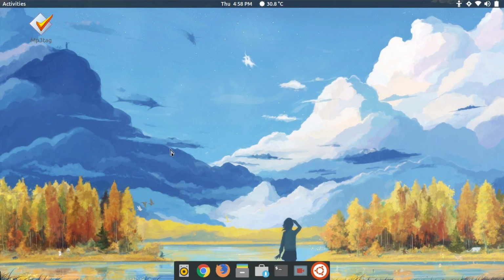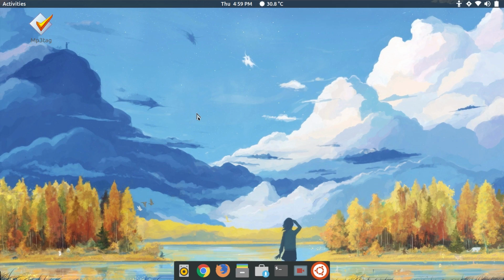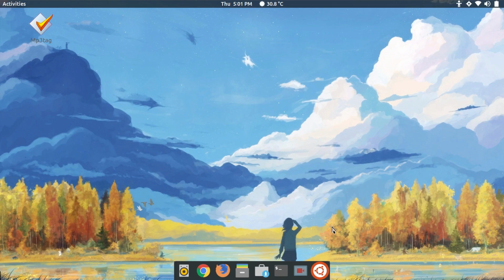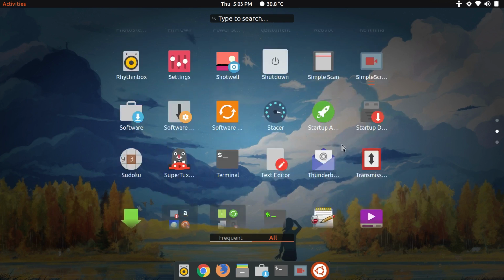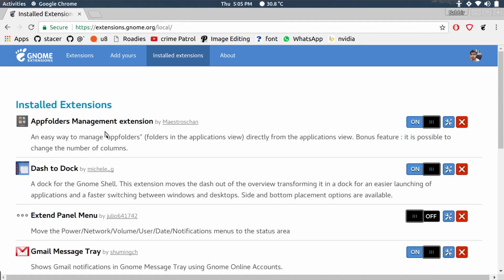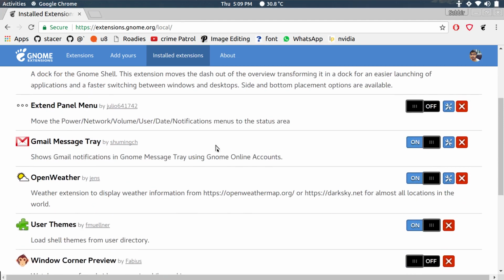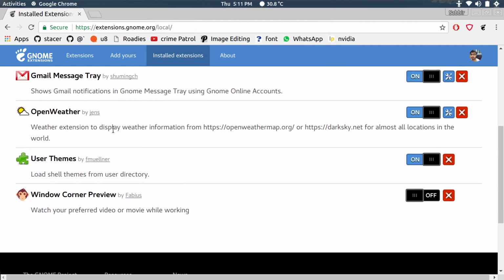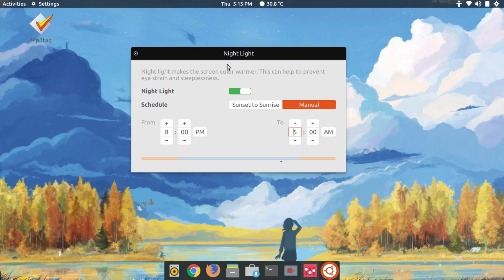Gnome 3.24 review on Ubuntu 17.04 - The future of Ubuntu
When you will install gnome-shell on your ubuntu i.e 17.04 you will certainly feel like " the future is now!" :p
I tried to give you guys a short review, and forget my mistakes as newbie xD

you can get gnome desktop on Ubuntu 17.04 by typing on the terminal : $ sudo apt install gnome-shell
and also try out live in case you just want to check gnome &  If you  have a spare USB stick to hand you can take a live latest GNOME image (based on OpenSUSE) for a spin.

Jam-packed with all the sweetness latest GNOME has to offer, you can try features, apps, and extensions — but keep in mind that this live image is for testing and not installation.

DCLYG2rVtcatpSgav4AEPUJq2Zjk3Js5WU

ubuntu 17.04
ubuntu 17.10